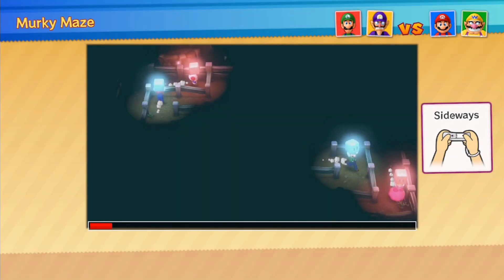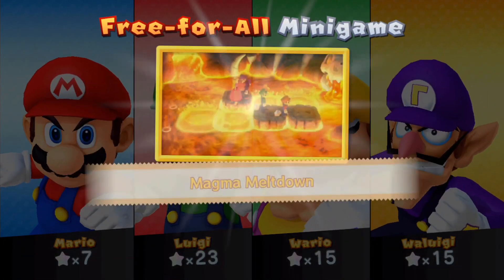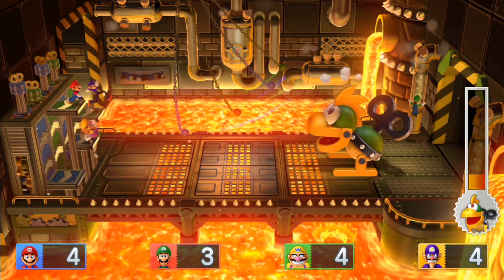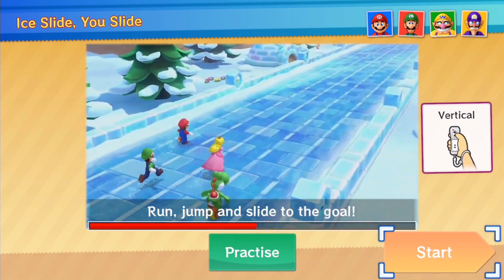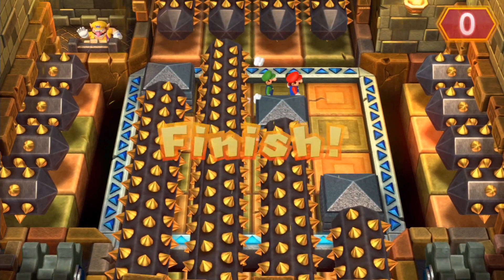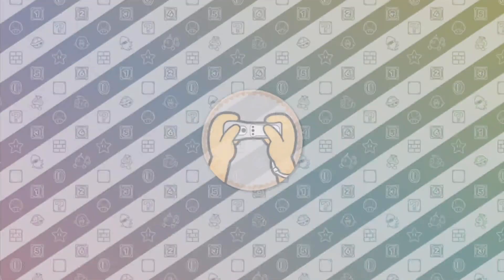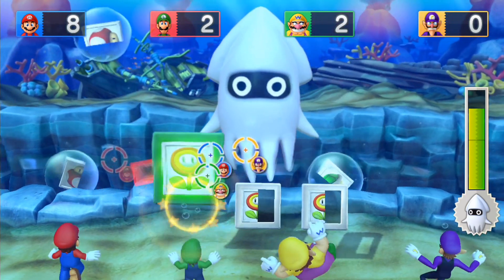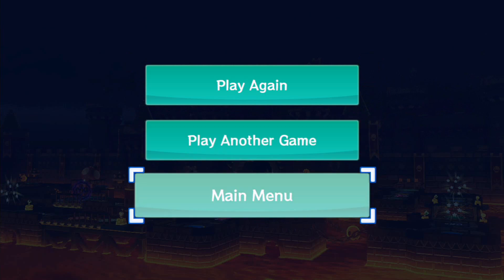Let's Play Mario Party 10 - Chaos Castle (Mario Party)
It's time for the Final Board in Mario Party 10 well in Mario Party Mode.